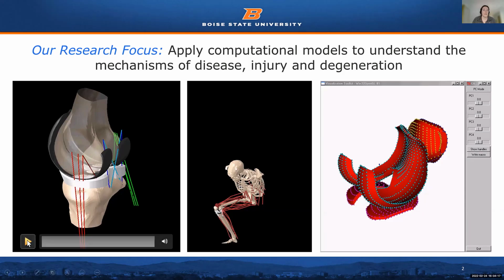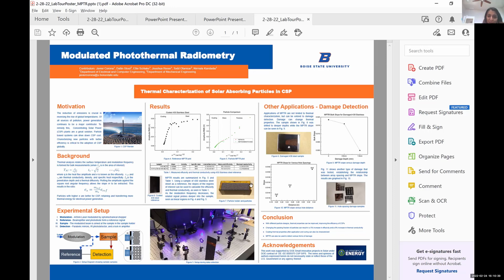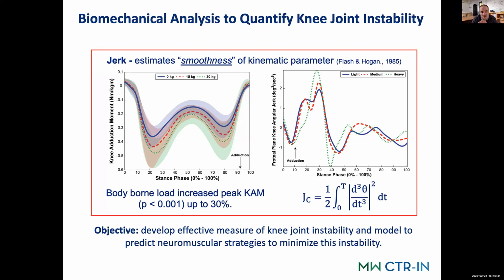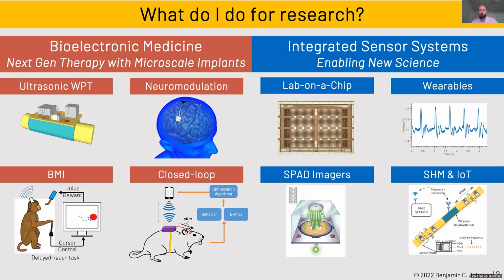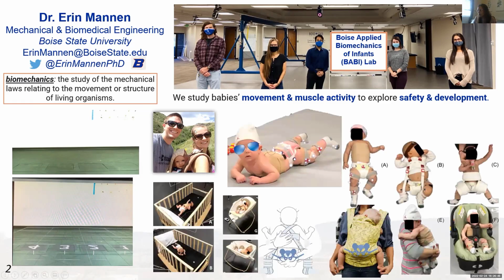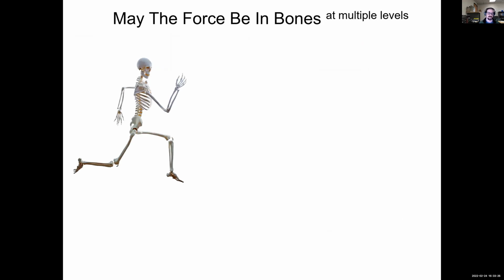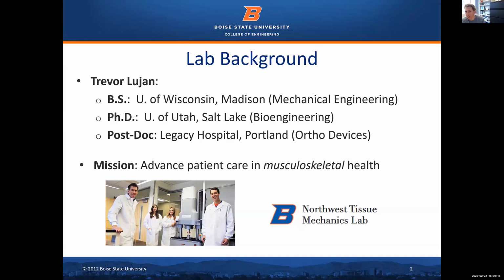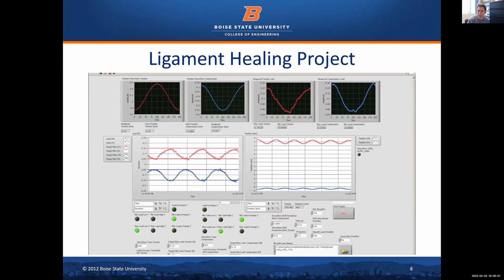BME 2022 Lightning Talks